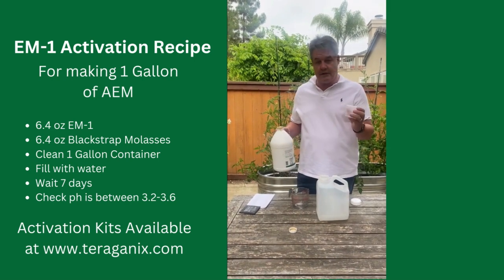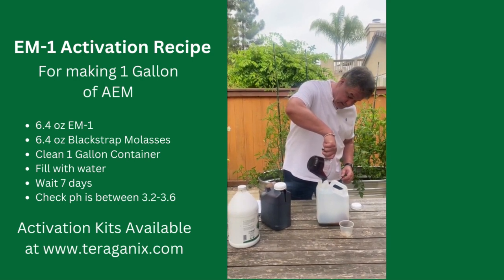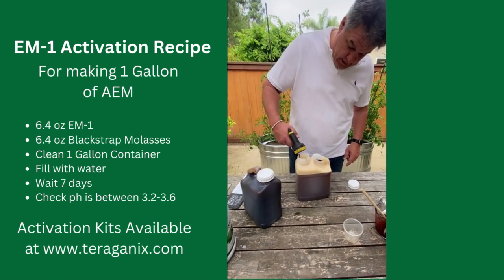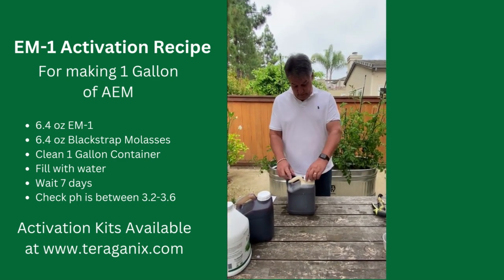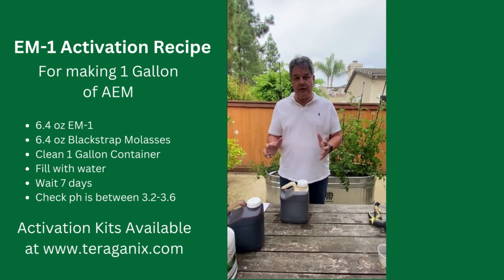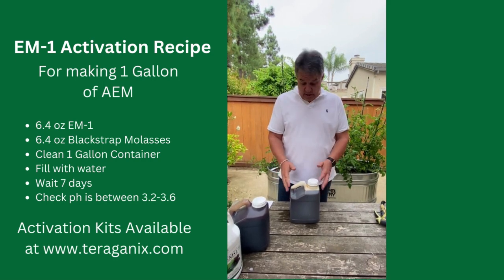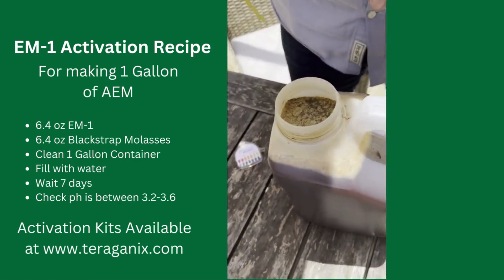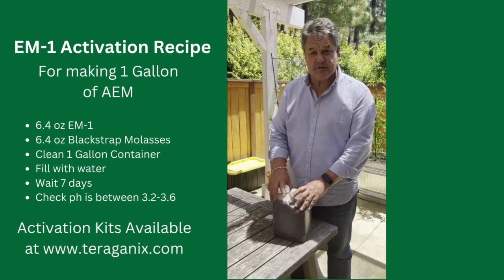Maximize Results with EM-1®: The Ultimate Activation Guide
If you're looking to maximize the results you get from your EM-1®, then you need to check out this step-by-step guide! Using this guide, you'll be able to successfully activate your EM-1® in a safe and efficient way, ensuring you get the most out of your product! In this video, you'll learn about the different ph levels your Activated EM-1® solution should have when ready. After watching this video, you'll be able to activate your EM-1® and use it as a soil amendment to get the most out of your garden!